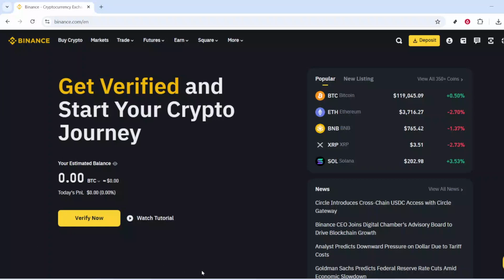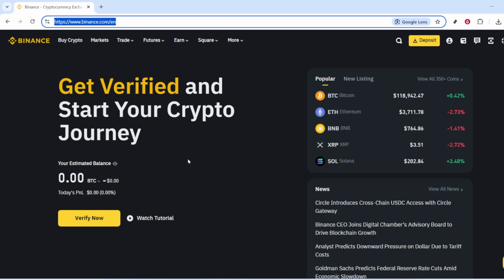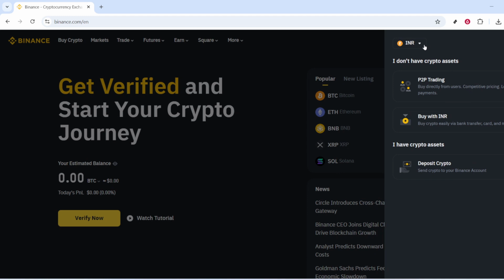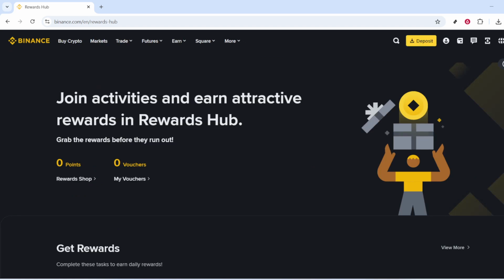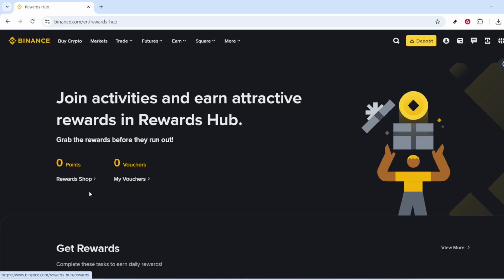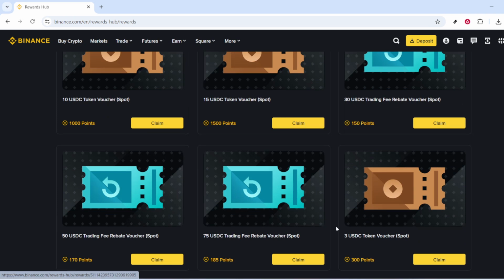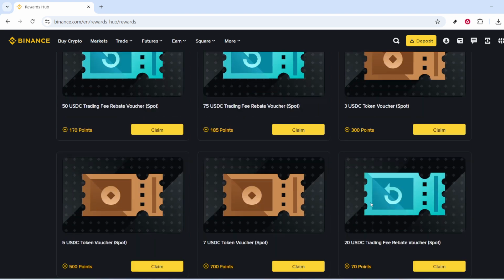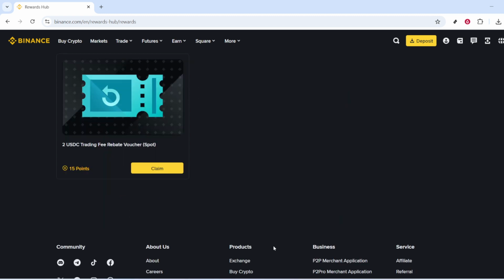how to claim rewards on binance